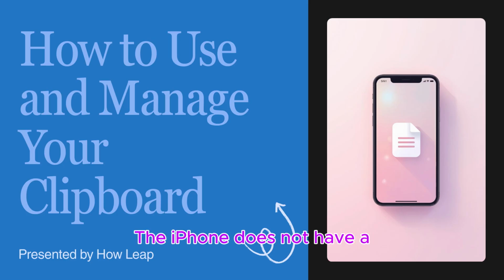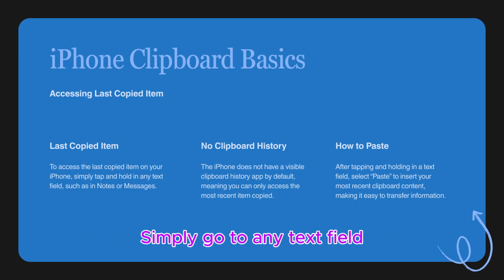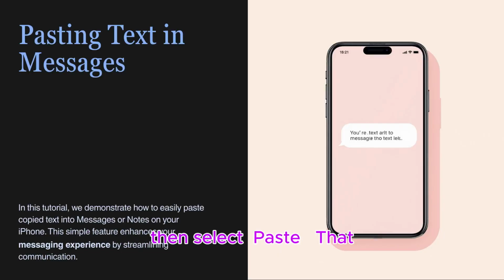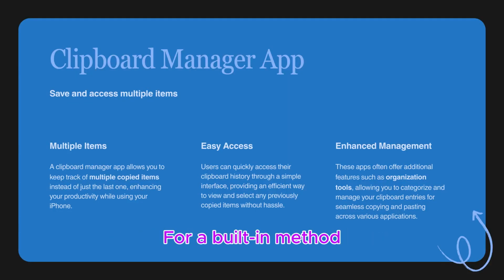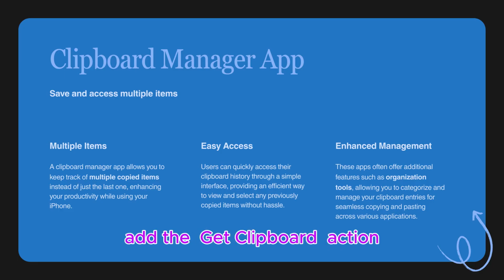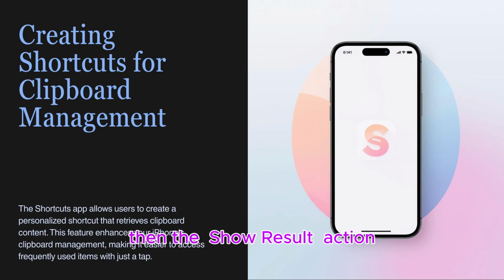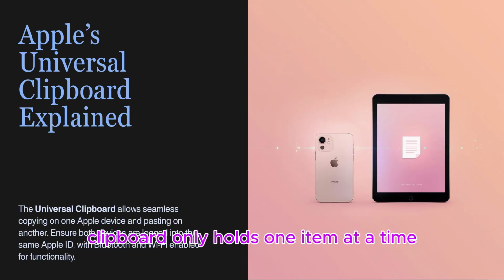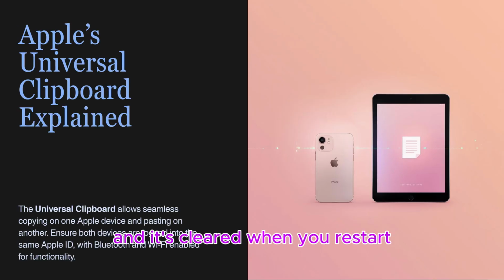How to Find the Clipboard on iPhone?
Discover how to easily access and manage your copied items with our complete guide on **How to Find the Clipboard on iPhone?**. This straightforward tutorial from How Leap walks you through the native iOS methods and best third-party apps to view your clipboard history, showing you exactly **how to find the clipboard on iPhone?** for both text and images. We explain the limitations of Apple's default clipboard, demonstrate pasting in any text field, and introduce reliable clipboard manager apps that save your history, effectively teaching you **how to find the clipboard on iPhone?** to boost your productivity. At How Leap, we turn complex iOS features into simple tips. If this video helped you learn **how to find the clipboard on iPhone?**, please like, subscribe to How Leap for more iPhone tutorials, and hit the bell for our latest tech guides.